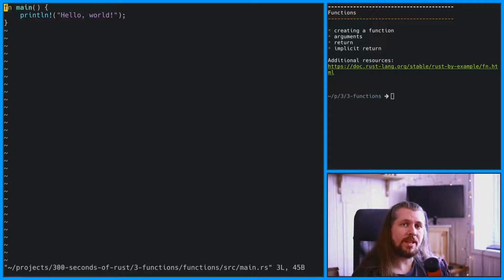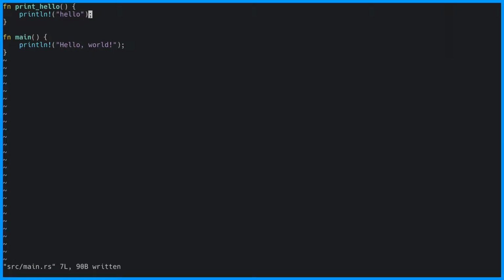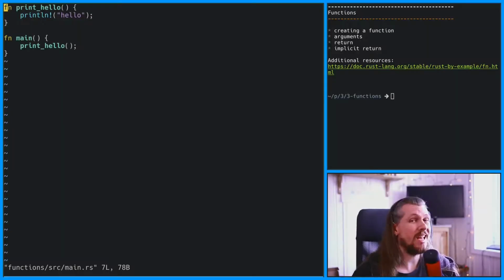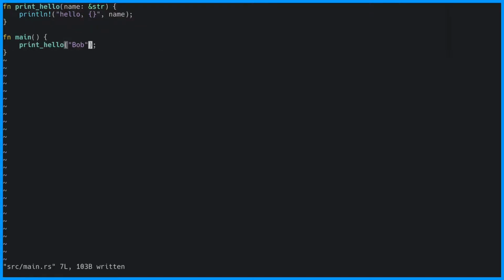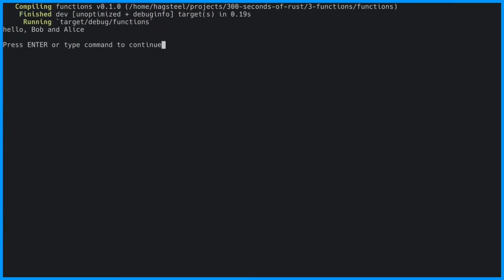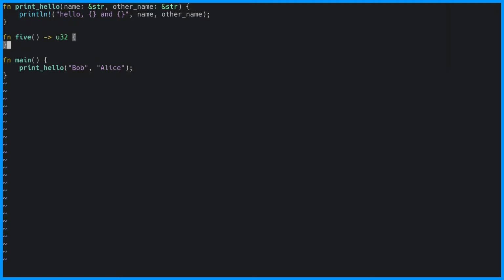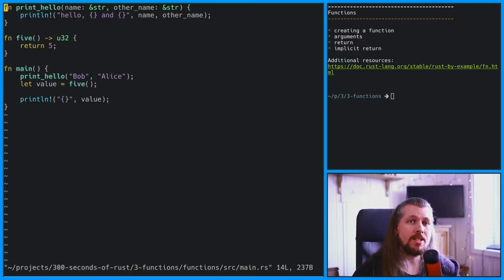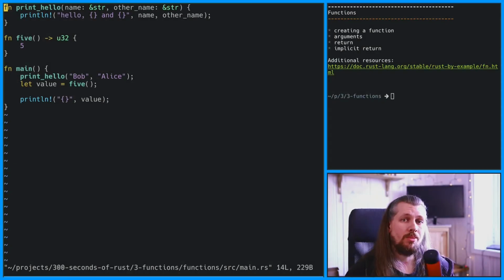3. Creating functions in Rust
Functions

* arguments
* return
* implicit return

*Note*: The type of the argument `other_name` is referred to as a string reference, however it's a string slice, not a reference to a `String`.